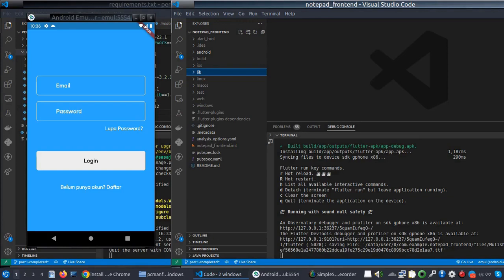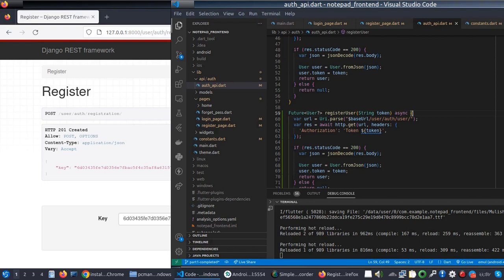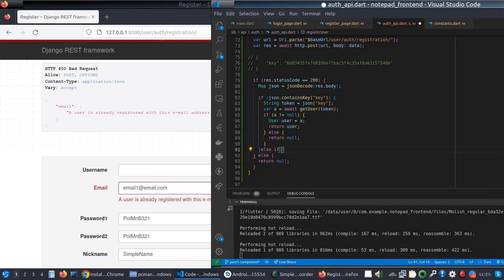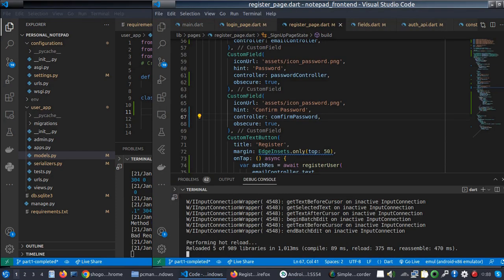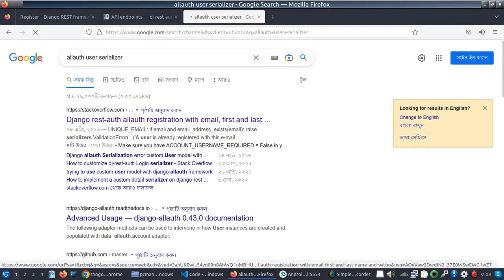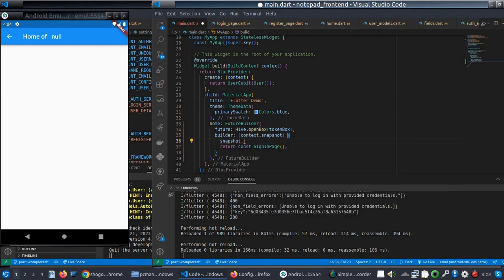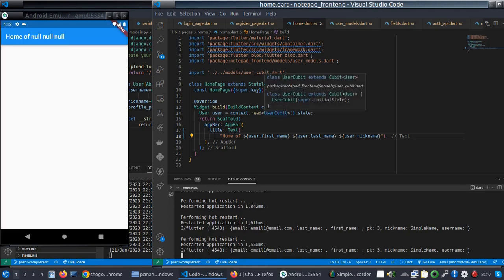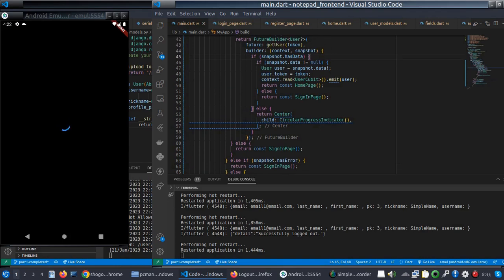Django Flutter Auth Part 2 | Registration, Save Token , Logout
branch: part2-completed